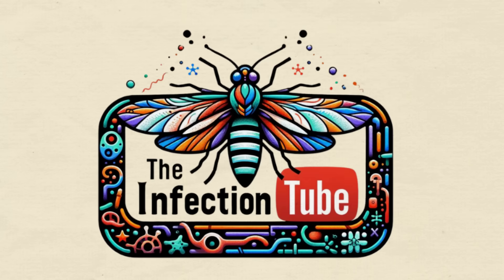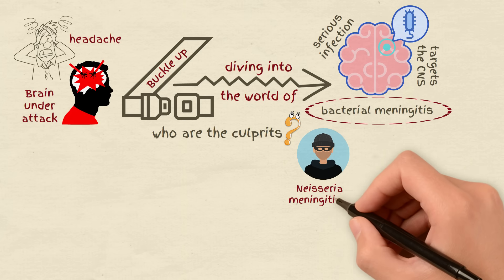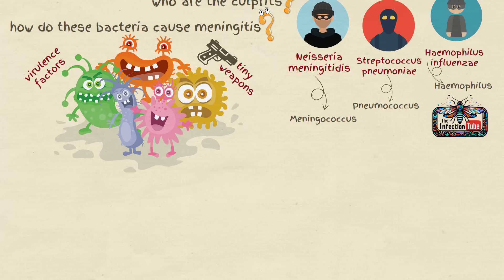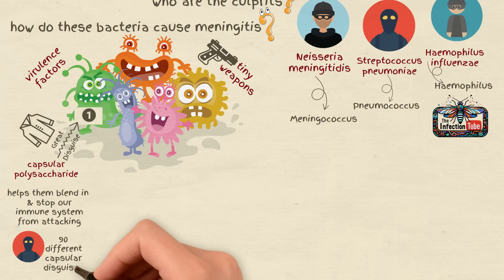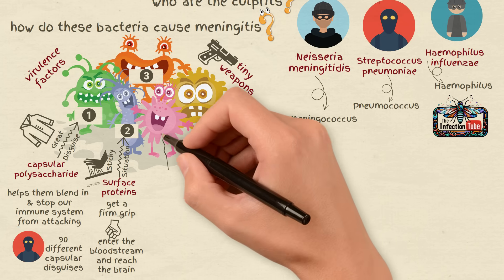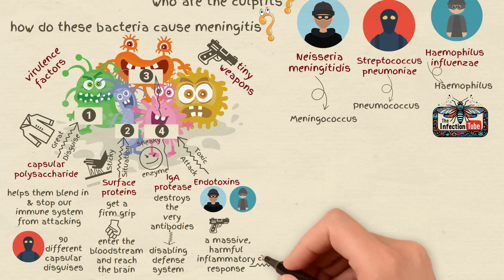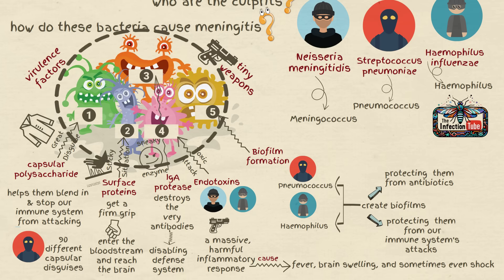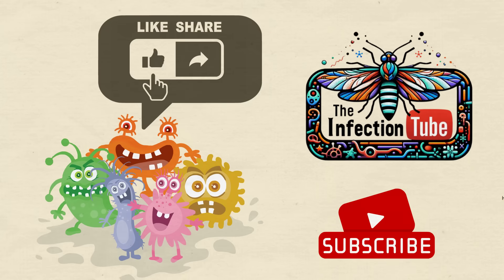bacterial meningitis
Welcome to Infection Tube! Today, we're uncovering the secrets of bacterial meningitis, a formidable foe against the central nervous system. Join us as we explore how Neisseria meningitidis, Streptococcus pneumoniae, and Haemophilus influenzae—known affectionately as Meningococcus, Pneumococcus, and Haemophilus—launch their attack on our bodies, leading to severe headaches and more alarming symptoms. 🧠🦠

Video Content:
0:00 - Introduction to Bacterial Meningitis
0:30 - The Culprits: Meningococcus, Pneumococcus, Haemophilus
1:00 - Virulence Factors: The Tools of Invasion
1:30 - The Great Disguise: Capsular Polysaccharide
2:00 - Sticky Situation: Surface Proteins
2:30 - Antibody Sabotage: IgA Protease
3:00 - Toxic Attack: Endotoxin
3:30 - Biofilm Formation: A Defensive Fortress
4:00 - The Path to Better Vaccines and Treatments
4:30 - Conclusion: The Fight Against Bacterial Meningitis

Discover how these bacteria use their virulence factors, such as capsular polysaccharides, surface proteins, and more, to evade our immune system and cause this life-threatening condition. From the great disguise to toxic attacks, learn about the science behind bacterial meningitis and the ongoing research to combat it.

Subtitles:

    Introduction to Bacterial Meningitis and Its Main Causes
    Understanding Virulence Factors: Key to Invasion
    Exploring the Mechanisms of Immune System Evasion
    The Role of Biofilms in Bacterial Defense
    The Future of Vaccines and Treatments Against Bacterial Meningitis

Bacterial Meningitis, Neisseria meningitidis, Streptococcus pneumoniae, Haemophilus influenzae, Virulence Factors, Immune System, Central Nervous System, Vaccines, Treatments, Biofilm, Endotoxin, Capsular Polysaccharide.

Thank you for joining us on this journey into the unseen wonders of our bodies.